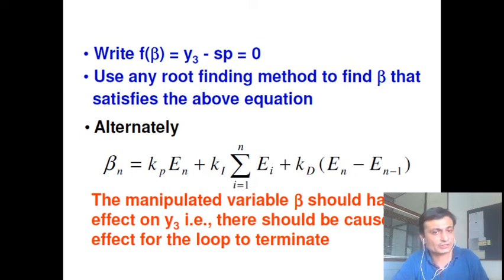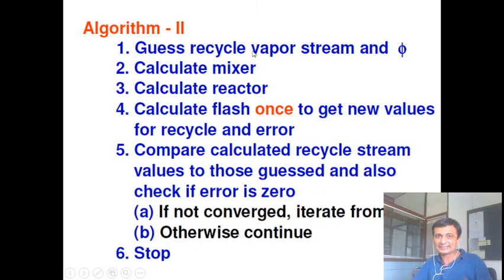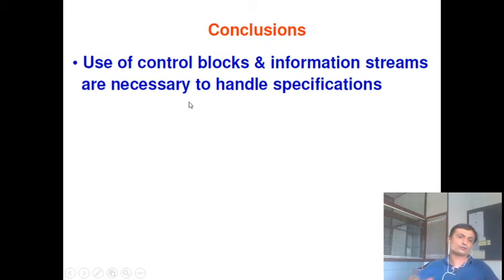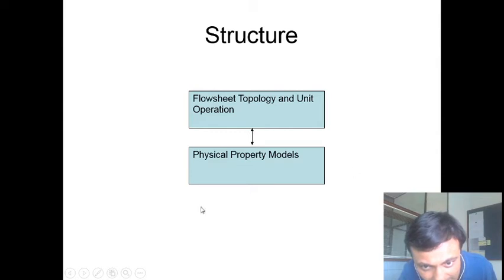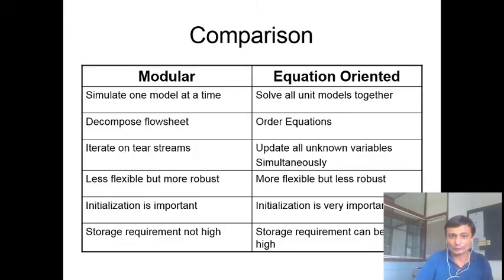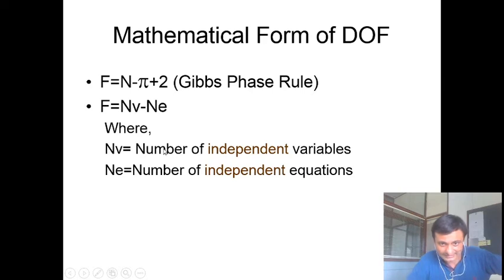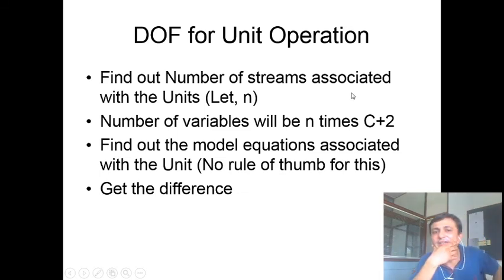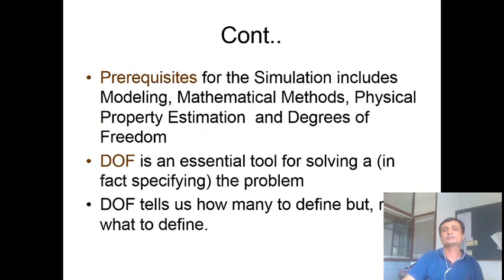Intro PS 8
The video describes the general process for solving a recycling problem in a sequential modular approach. Also if there are any design specifications on how to handle them. Control blocks and nonrandom streams are also discussed. Finally basics on degrees of freedom analysis and its importance in simulations. Summary of the introduction to process simulation is also covered.